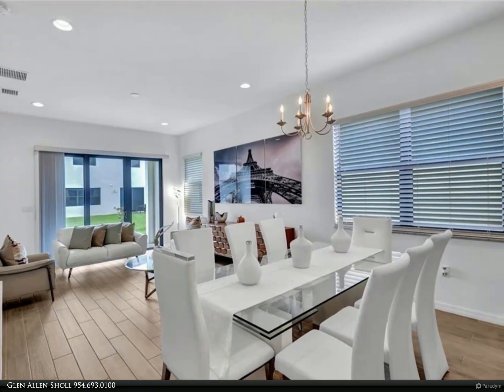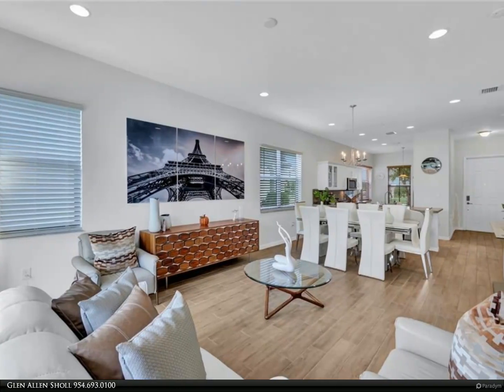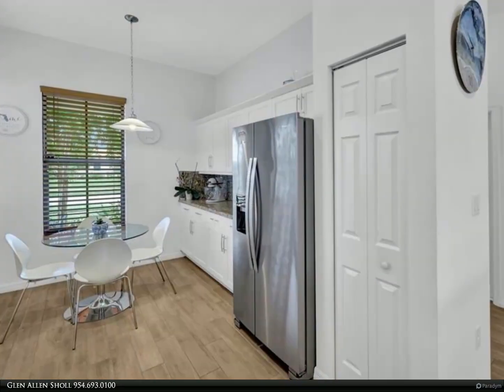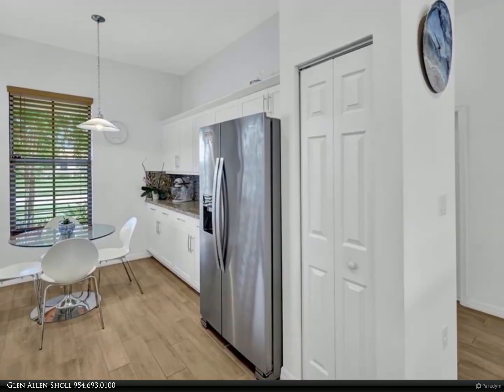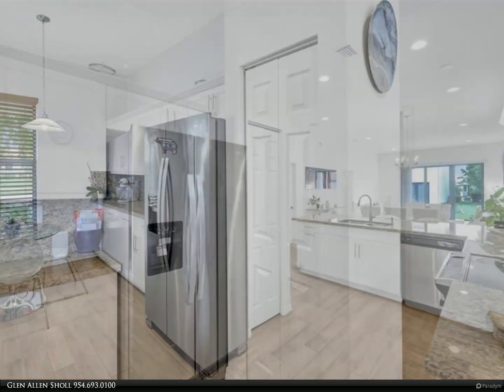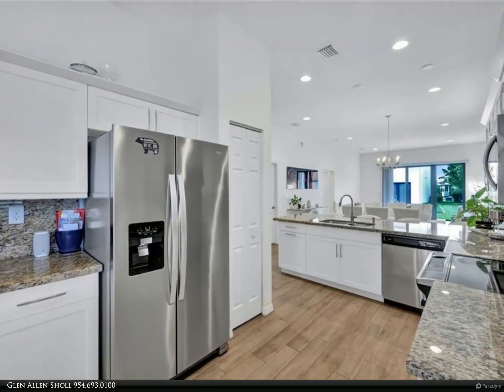Berkshire Hathaway HomeServices Florida Realty - 5564 Morino WAY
This spacious home offers an innovative floor plan which is adaptable to the changing needs of the owners. This rarely available “Encinitas” 2-story home provides 2260 sq. ft., 4 bedrooms, and 3 ½ baths. It provides a wonderfully flexible range of options for the new owner(s). While the primary bedroom is conveniently located on the ground floor, one of the 3 bedrooms upstairs could easily serve as a second “primary” bedroom. The other two upstairs bedrooms could be used as one, or even two, home offices, if needed for that purpose. The upstairs gathering area is an additional, adaptable and spacious living/flex/or media room. Impact rated windows provide no-maintenance storm prep and insurance cost-reduction. Low monthly fees, include both master and neighborhood Homeowner Associations, plus basic Comcast cable. A list of upgrades chosen when this home was built, and their value, is attached. Silverwood includes use of the Maple Ridge clubhouse and pool, walking trails and bike paths, and is conveniently located near shopping, dining, and recreational activities.

3 full bath, 1 half bath

Glen Allen Sholl
Berkshire Hathaway HomeServices Florida Realty